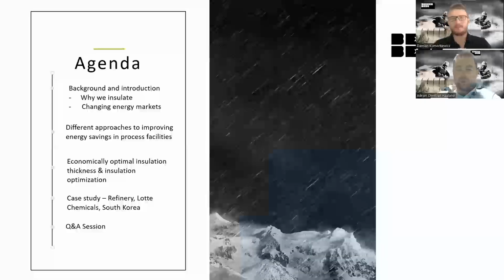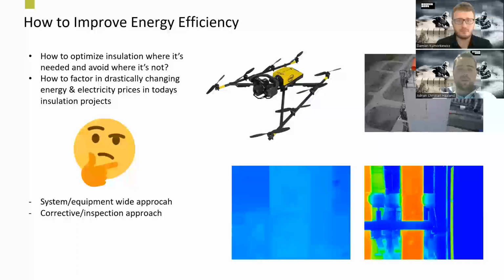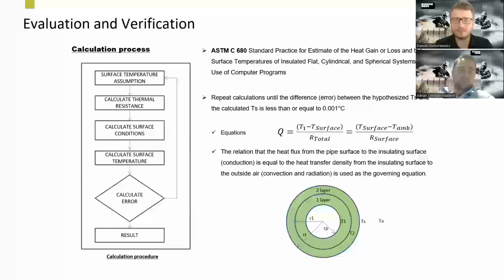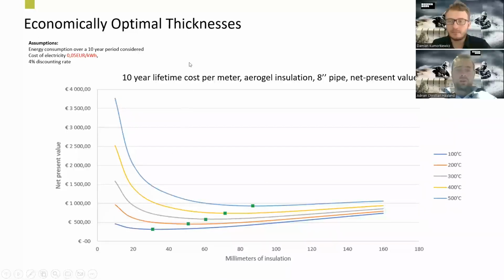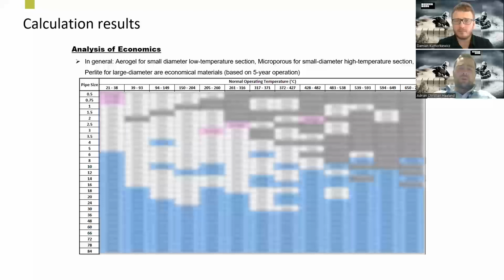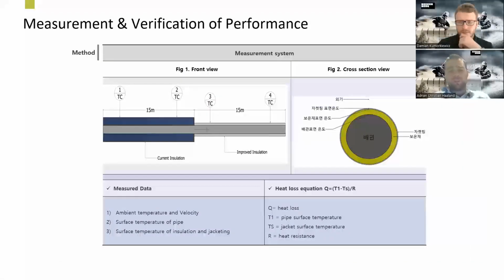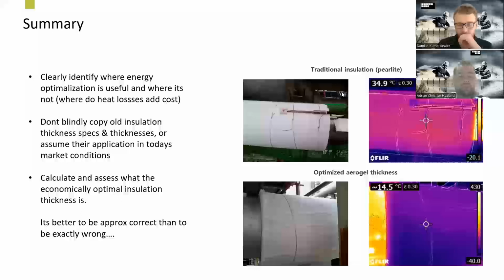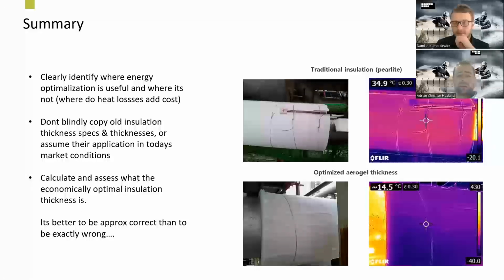Energy optimalization of insulation systems – Learn how to reduce energy cost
The geopolitics tension in Europe and the dramatic energy transition unfolding have led to energy price-levels never seen before in modern history - With few signs for energy prices to return to historical normals.

The 10-fold increase in energy prices means that the historical standard insulation systems used throughout the industry are no longer economically optimal, and industry asset owners are bleeding large sums of money in terms of energy bills related energy losses on key process equipment and pipelines.

New market conditions calls for a reassessment of economically optimal insulation thicknesses and insulation systems in order to combat rising energy prices and succeed with climate goals.

In this webinar we will teach you the fundamentals of optimizing insulation systems to maximize the economic lifetime value of better insulated process equipment up against the cost of the insulation itself.